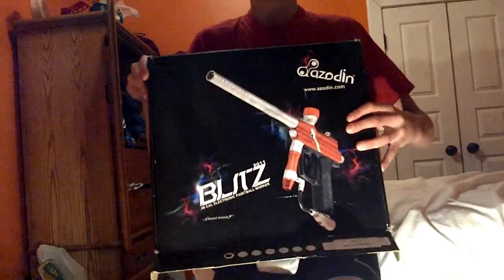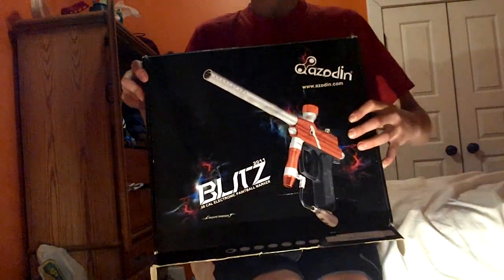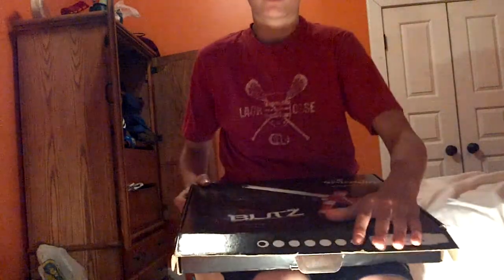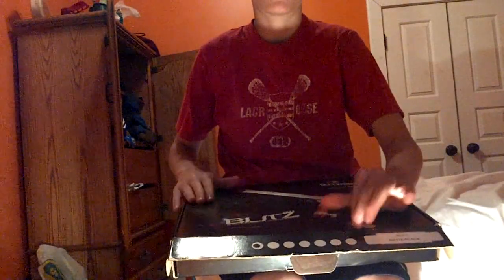unboxing of the azodin blitz paintball gun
hey guys this is my new paintball gun hope you like it